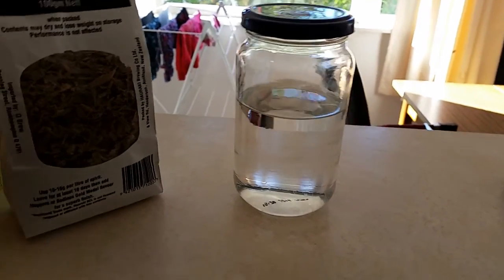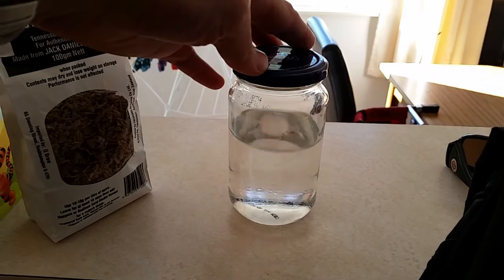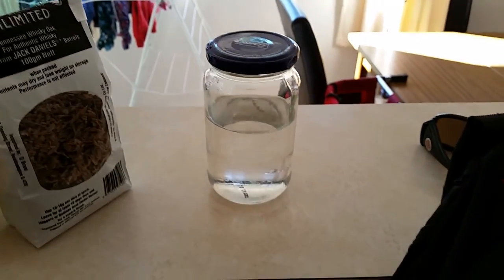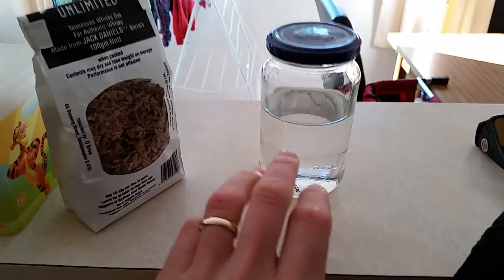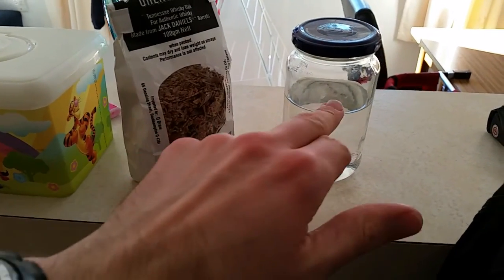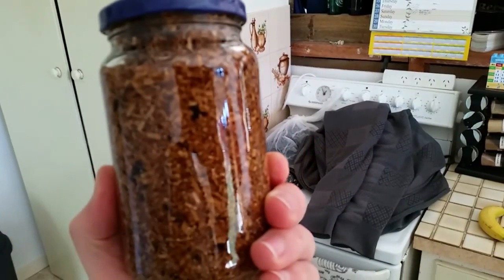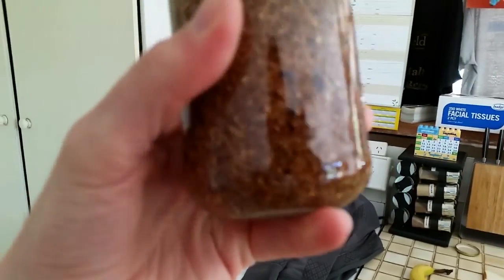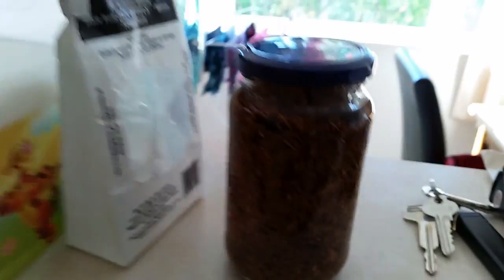Brewing - Prep the Oak Chips!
Getting the oak chips ready for the Imperial Stout!

They're back with something even better!